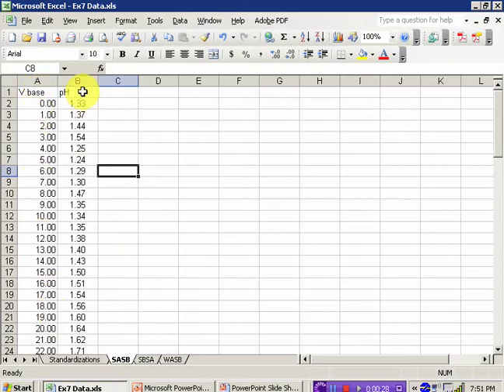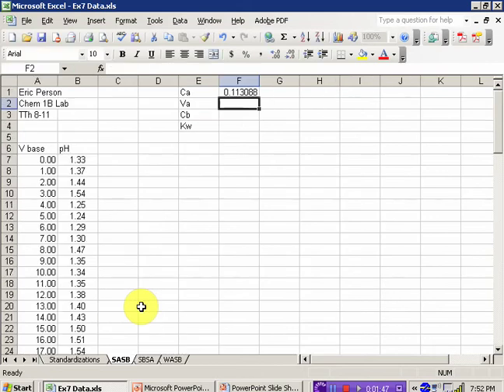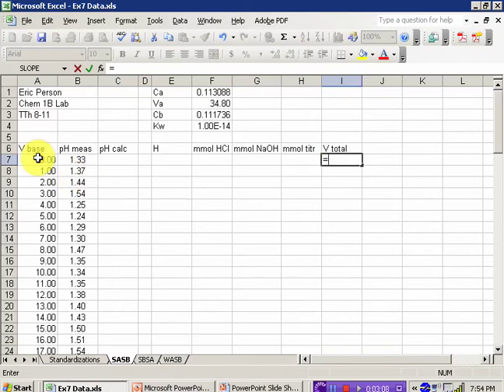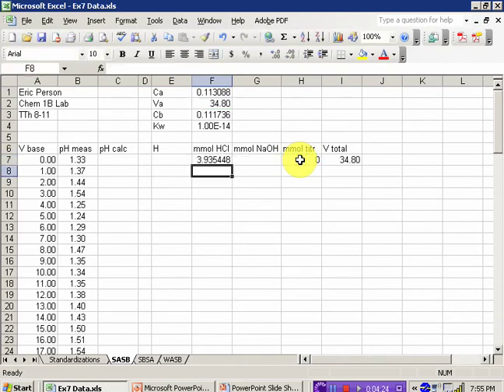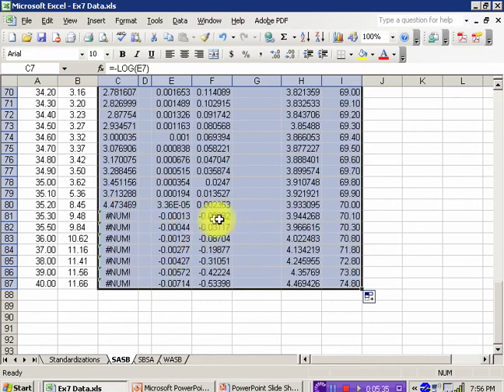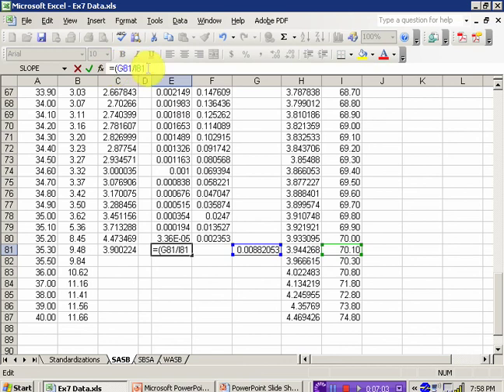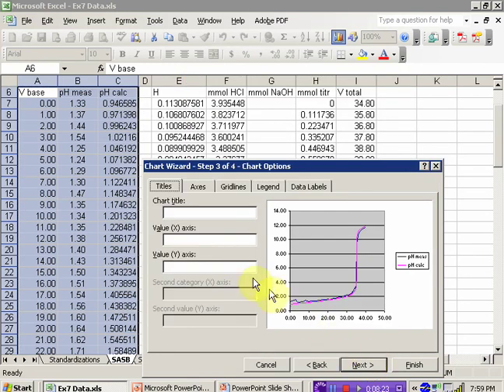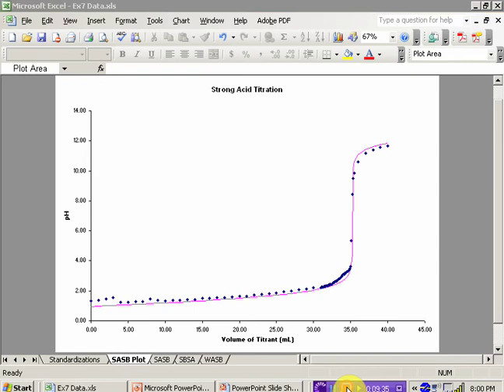Gen Chem 1B Lab - Ex7D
Generating a Simulated Titration curve for the titration of a strong acid with a strong base.